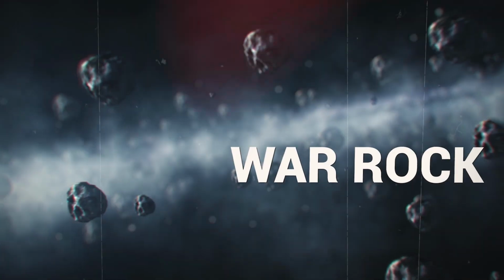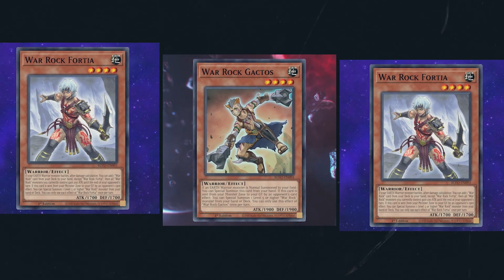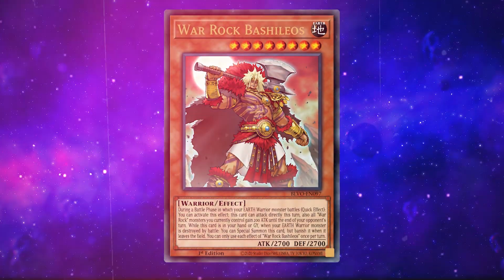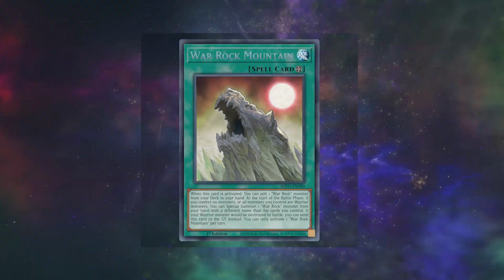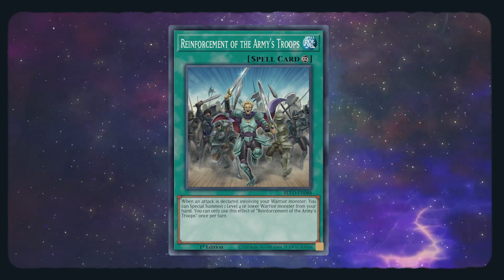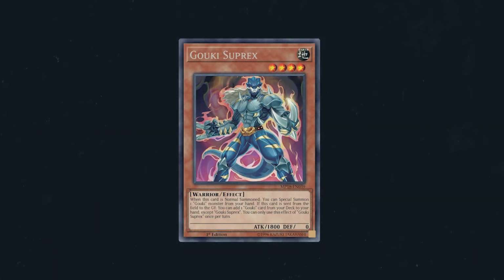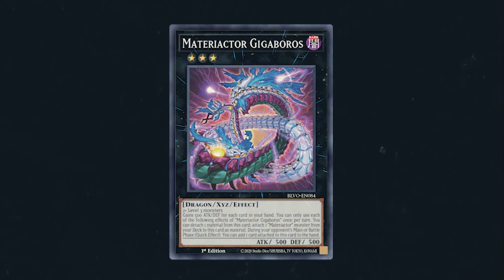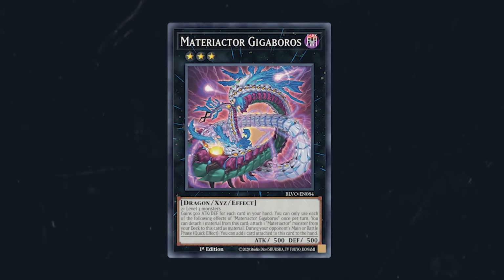KONAMI BRINGS WAR TO THE YU-GI-OH! TCG! (New TCG World Premier: War Rock)